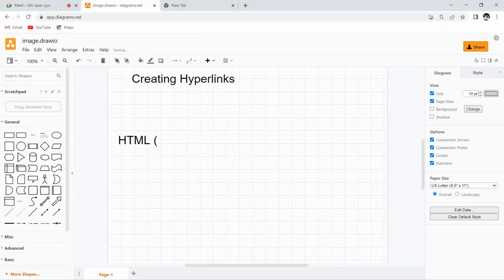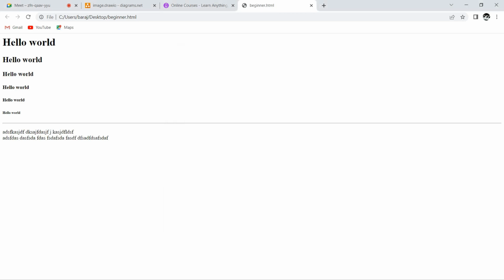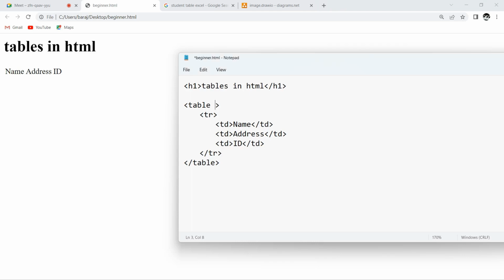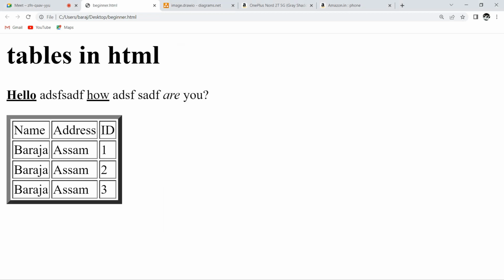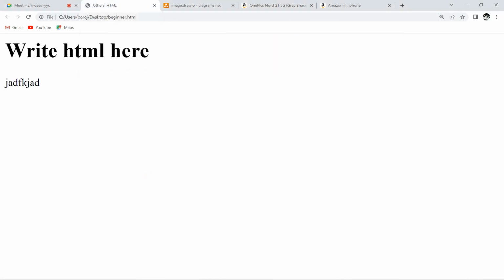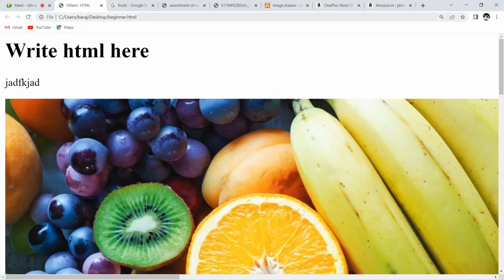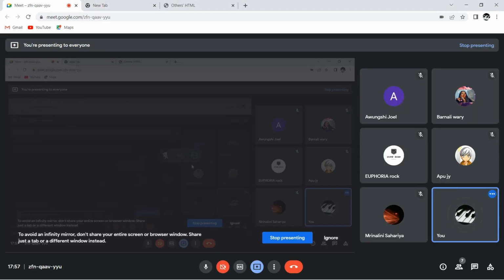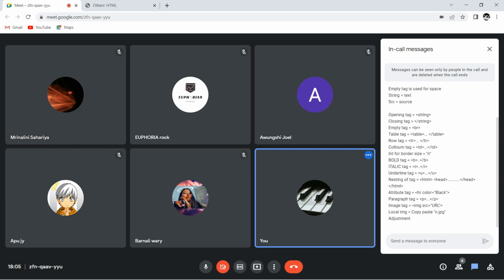HTML 101 - Basic Tags | Weekly Web Dev Session 1 - Introduction to Tags | DIY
Instructor - Baraja Swargiary

Here, We are discussing the basics of HTML structure in sessions to learn, understand and clarify basic doubts on tags and the fundamental structure of HTML code.

-- Chapters --

0:00 - Intro
1:30 - html tags
3:36 - How to Create a html file?
4:39 -  How to add an attribute in html
8:31 - Table tag html
9:39 - BOLD tag html
20:10 - Underline tag html
20:50 - Italic tag
21:47 - How to put a tag inside another tag?
22:46 - Usage of open tag in html
22:55 - What is an attribute in html
27:21 - What is nesting of tags?
32:26 - Image Tag
33:14 - How to write a image tag in html?
39:35 - How to insert any Image in html file?
46:06 - How to change the dimensions of a image in html?
48:58 - Conclusion
49:15 - Reflection of the session